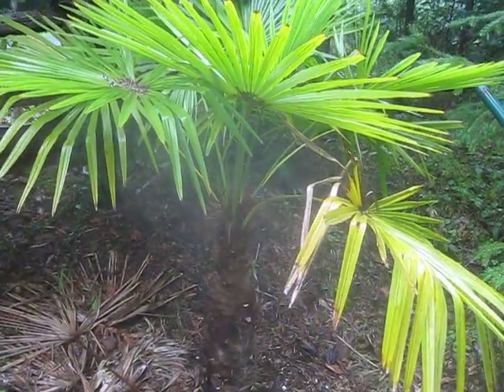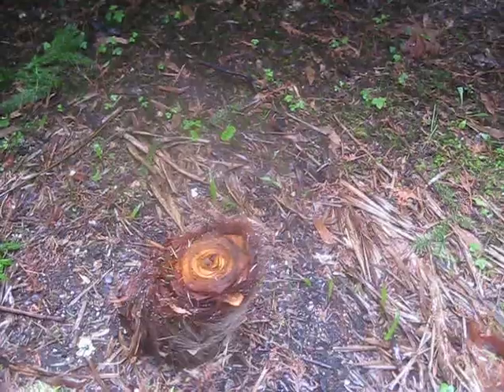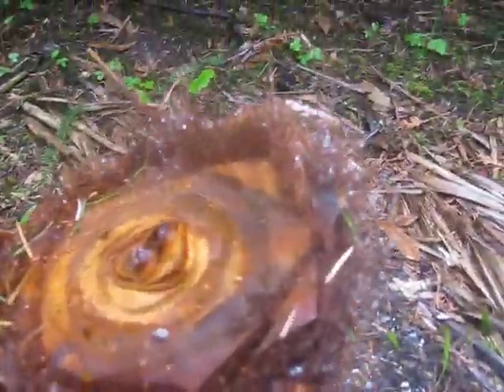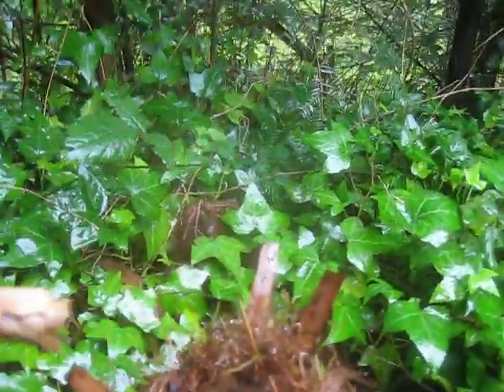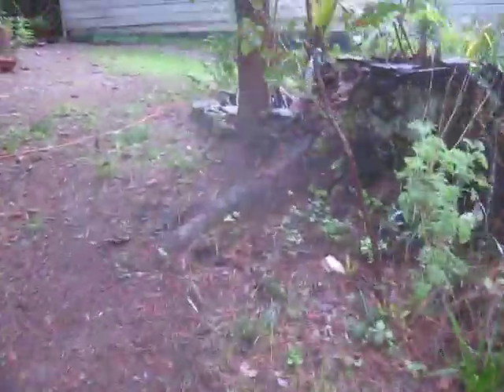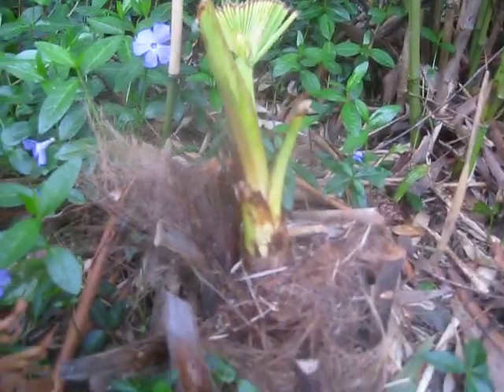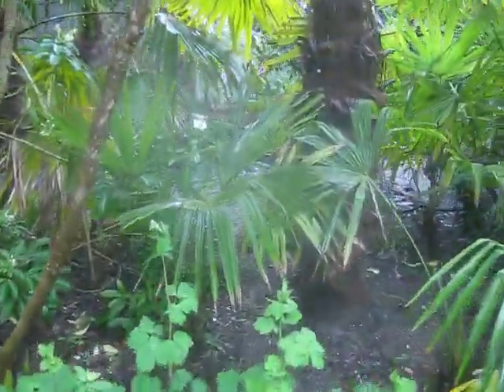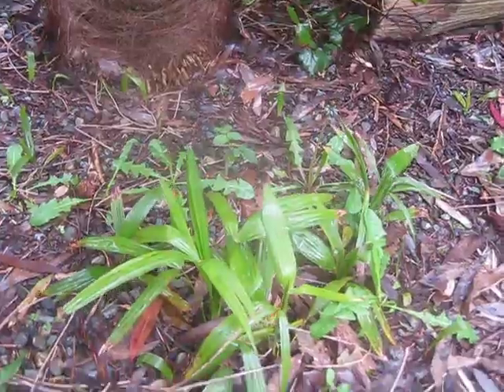The Resurrection of a Chinese Windmill Palm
The December 2008 extended freeze took it's toll on many Exotic & Marginal plant species. Generally Trachycarpus fortunei palms are fool proof in our climate. However one out of every ten palms within the same species may be affected. It's mostly the California imports that show damage because of the poor genes. In this video it will show you how to make your winter killed palm spring back to life. It is very easy to do.